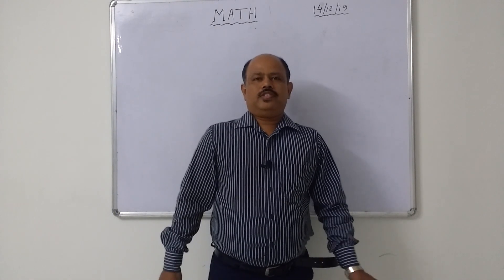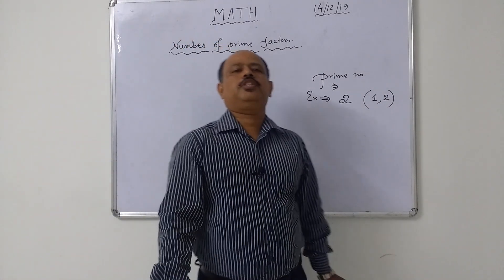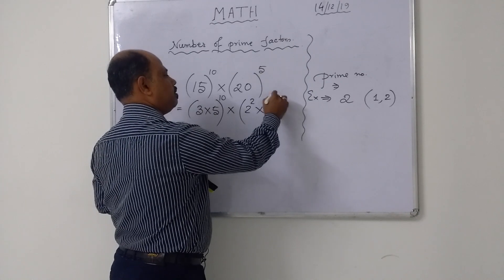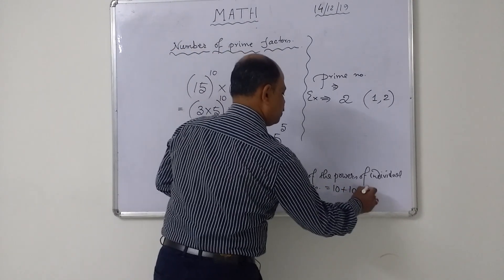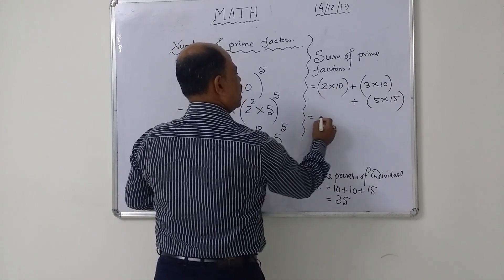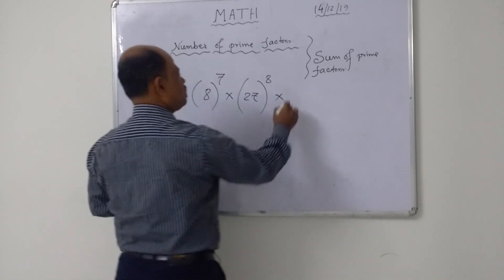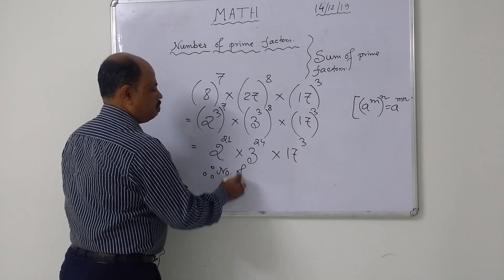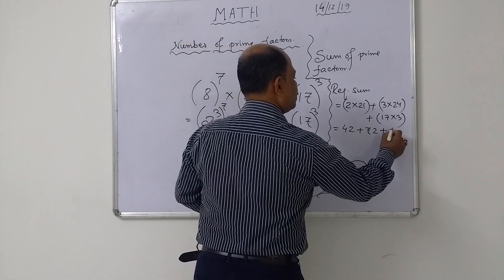Number of prime factors & Sum of prime factors